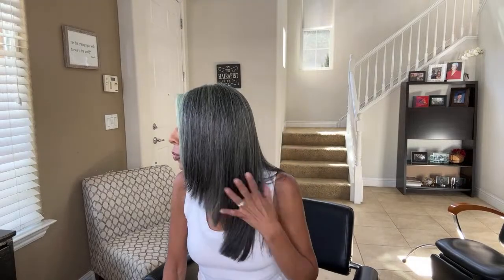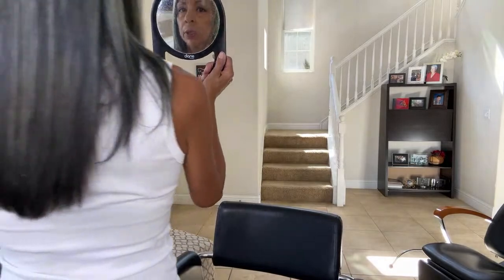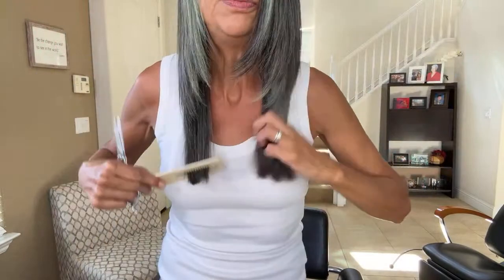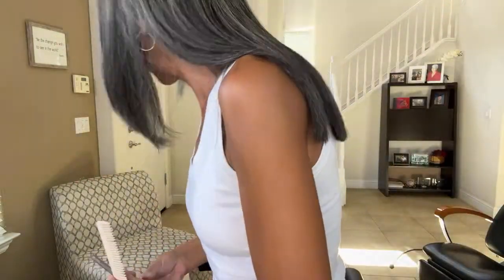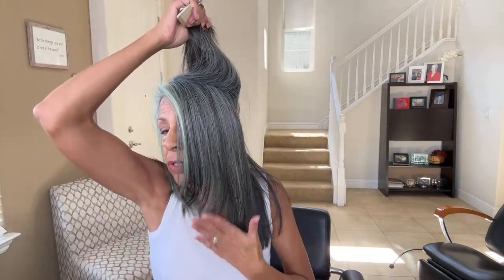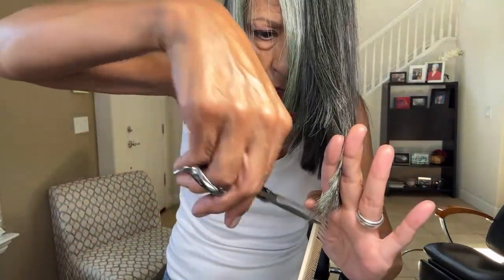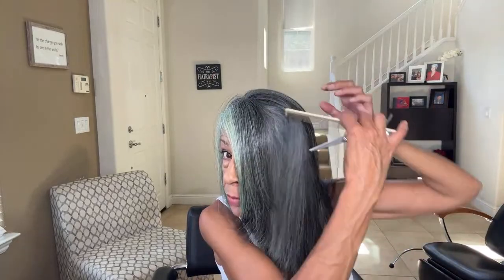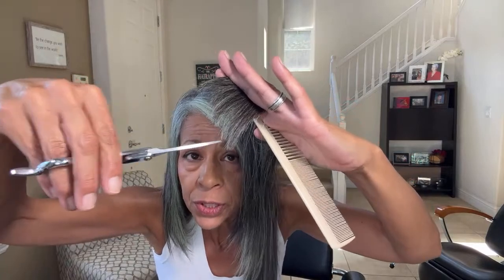Julie The Hairapist is going live! I need a haircut and YES I cut my own hair and you can too.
How To Cut Your Own Hair- Cutting your own hair is possible, will it be perfect? No but haircuts are not precise because humans have different growth patterns, density, etc. When we cut hair we make it look even, blended but it is not precise.